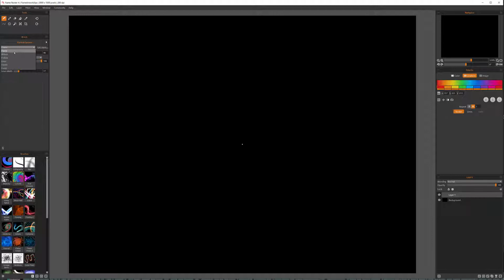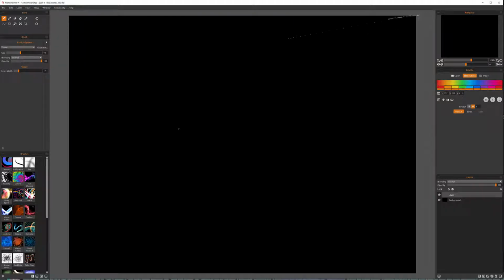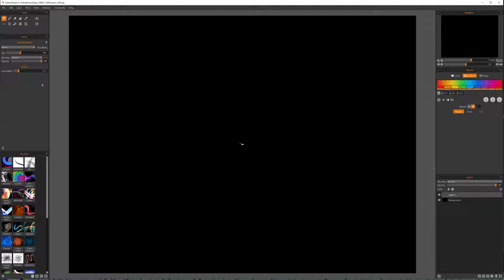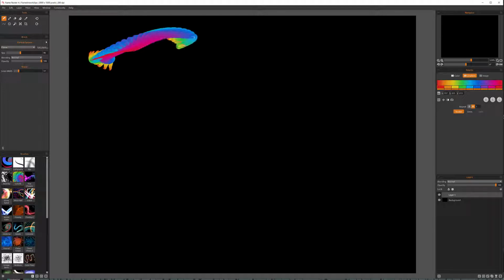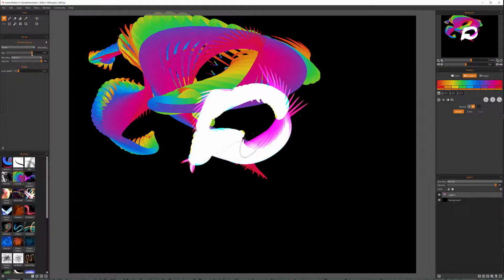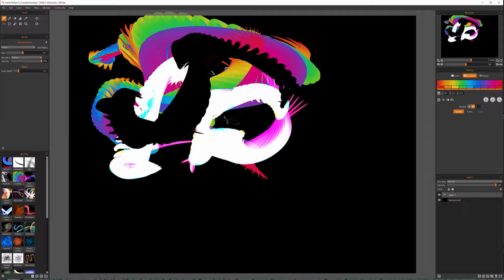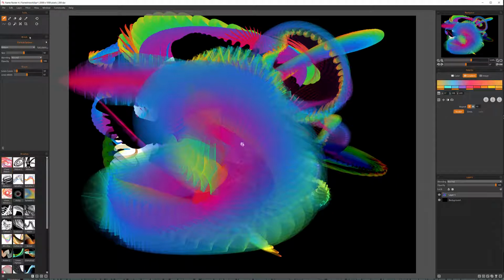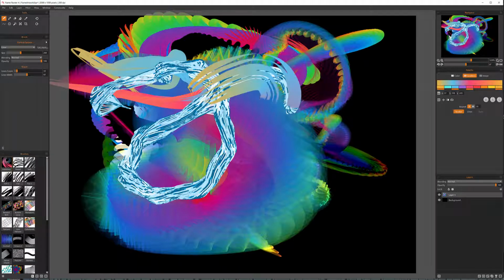UI overview in Flame Painter Tools brushes introduction, 7